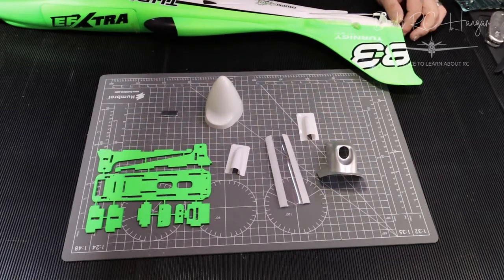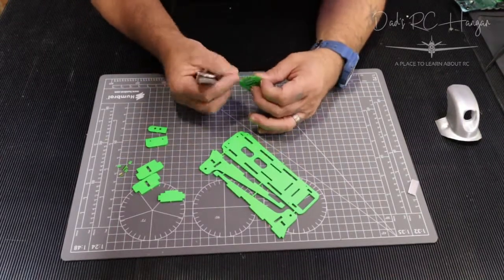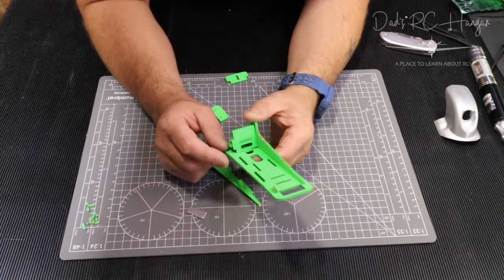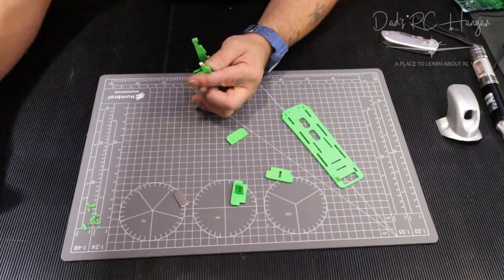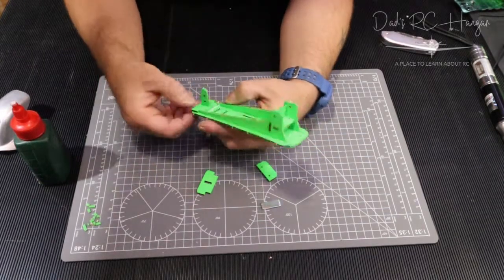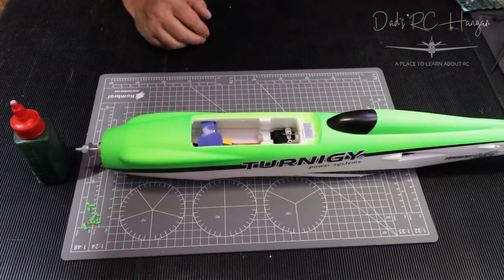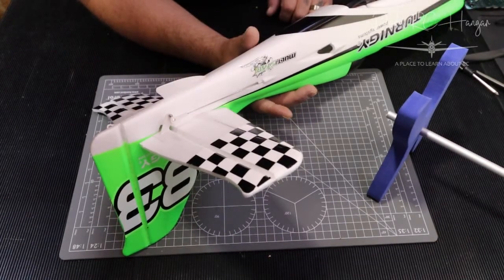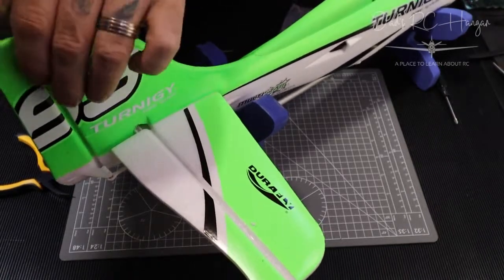Durafly® ™ EFXtra Racer High Performance Sports Model 975mm Green PnF -The build part 1